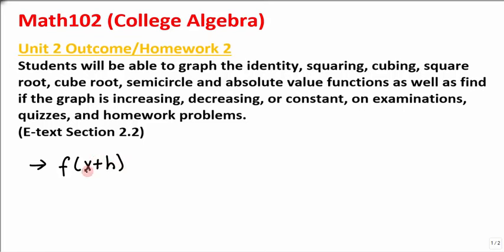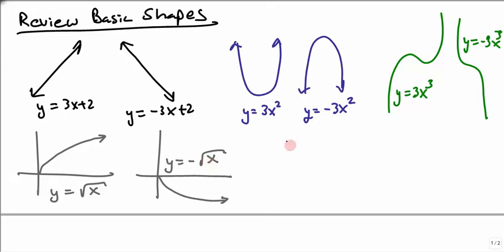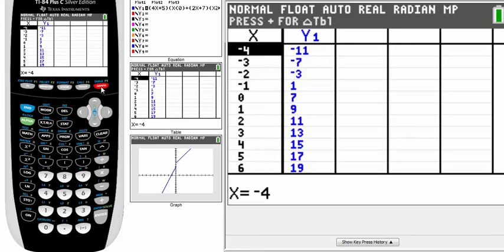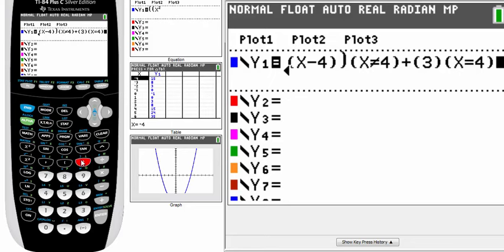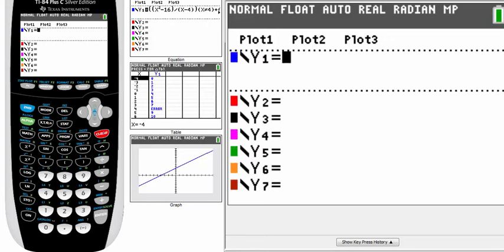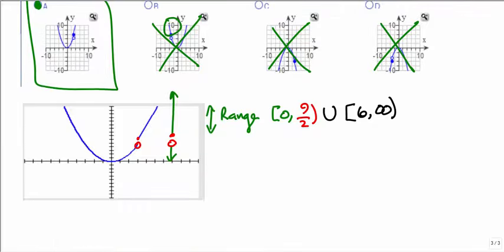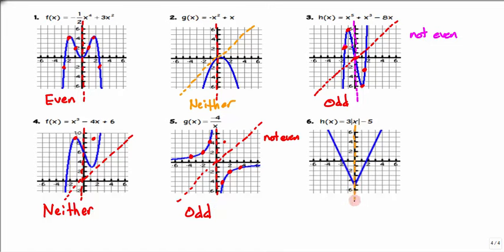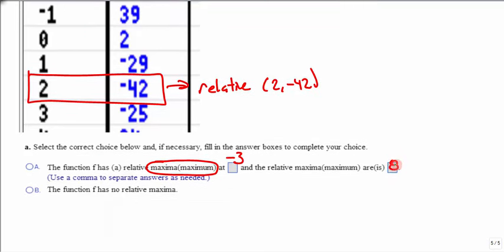102U2H2 Increasing, Decreasing and Constant Functions